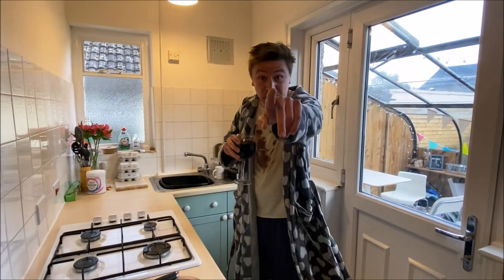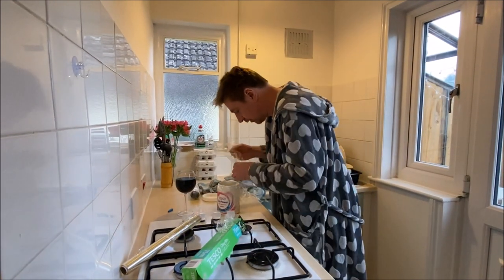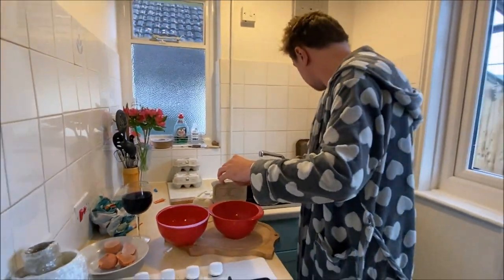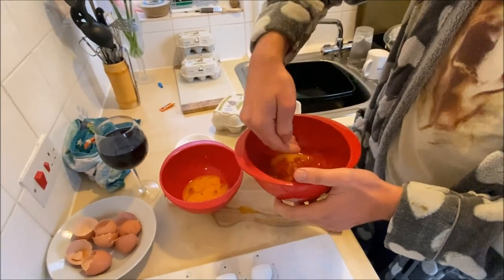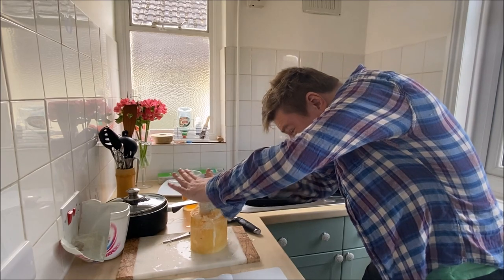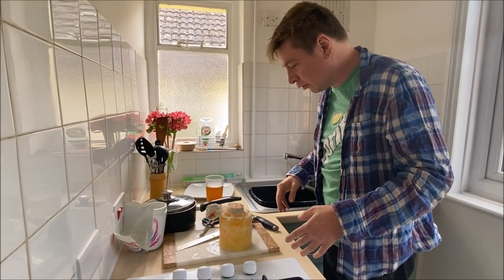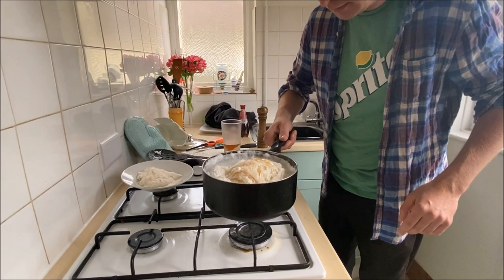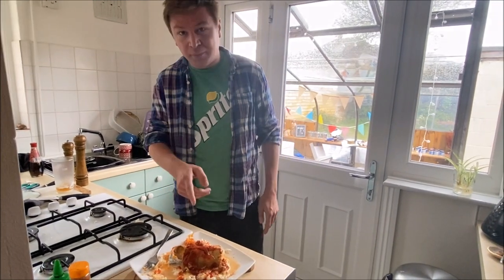20K SUB SPECIAL - Cooking with Matt! EP#3: Long egg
Long    e   g   g
Ingredients: egg